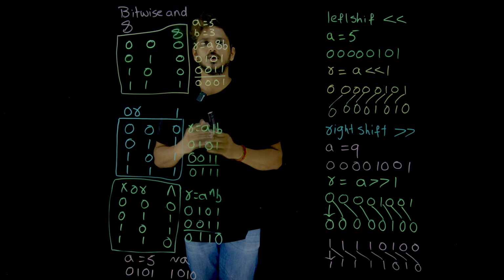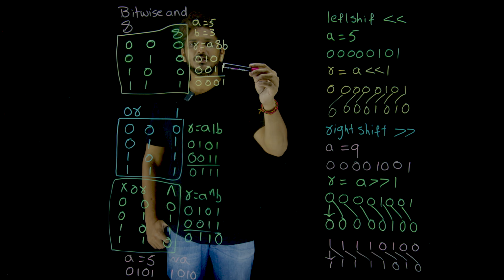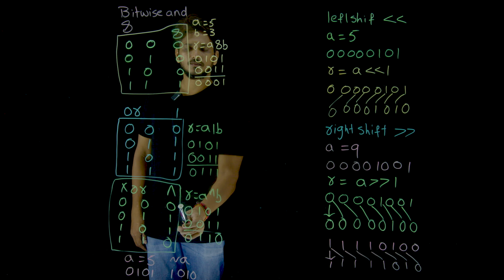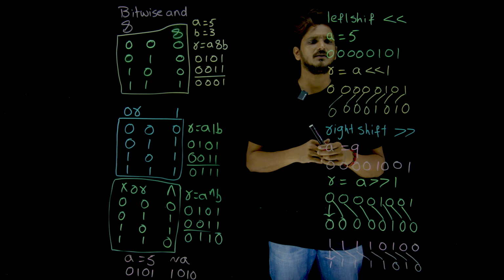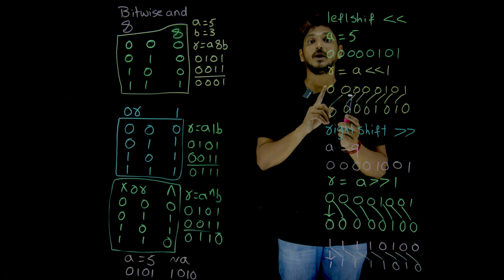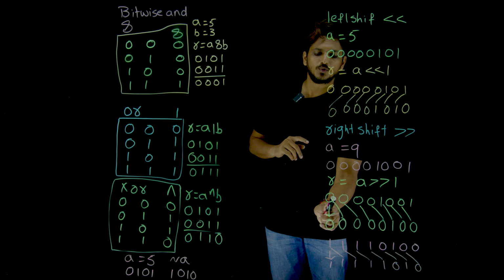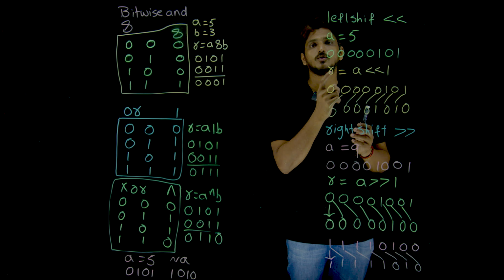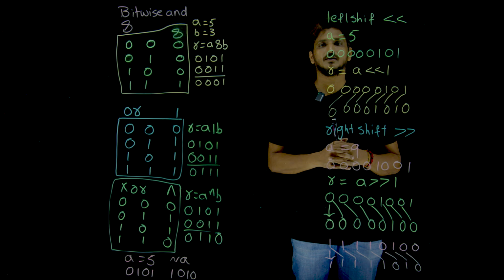Bitwise Operators in Python || Lesson 9